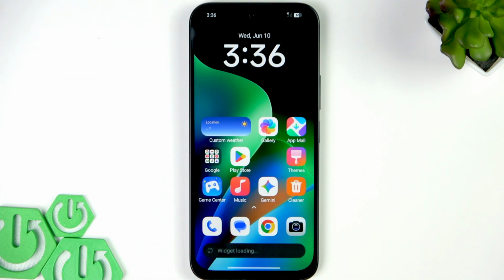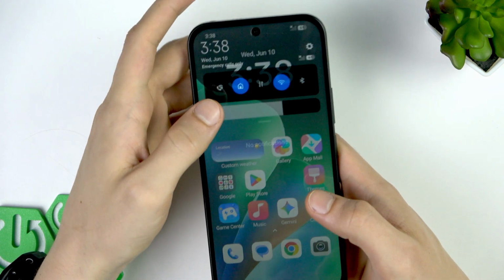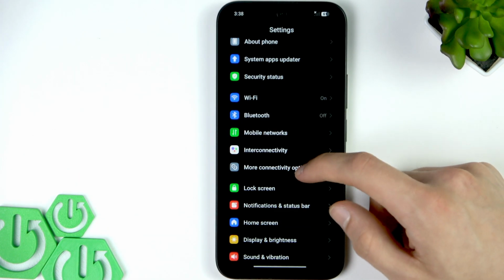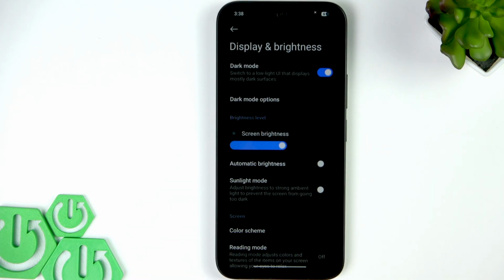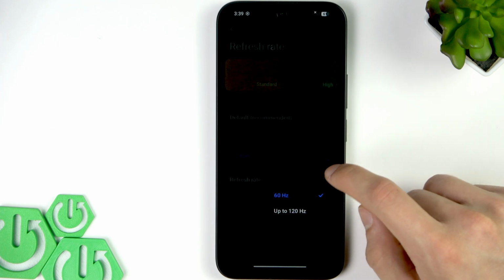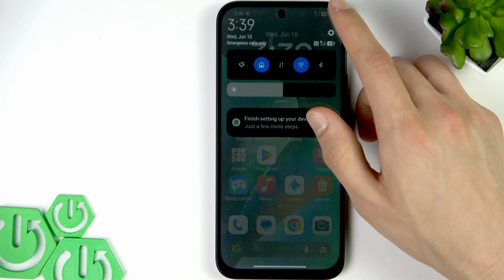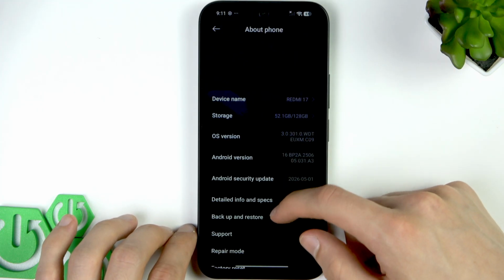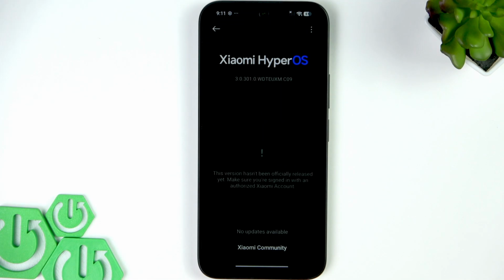REDMI 17 4G – How to Fix Screen Flickering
Screen flickering on your REDMI 17 4G can be a real headache, but this video walks you through three fixes to get that display stable again. You'll start by triggering a forced restart using the power button and volume up key to clear any temporary glitches. Then, you'll navigate to Brightness settings to disable automatic brightness and set a stable manual level, followed by changing the refresh rate to a custom 60 Hz for stability. Finally, you'll check for updates via Xiaomi HyperOS in the About phone section; installing any available update should resolve the flickering issue permanently.

How to fix screen flickering on REDMI 17 4G?
How to stop display flickering on REDMI 17 4G?
Does updating software fix flickering on REDMI 17 4G?

0:00 Intro - fixing screen flickering on REDMI 17 4G
0:30 Navigate to Display and Brightness settings
0:43 Turn off auto-brightness and set manual level
0:56 Change refresh rate to 60 Hz
1:18 Check for software updates in About Phone
1:38 Download and install the newest update
1:55 Outro - like, subscribe, and comment